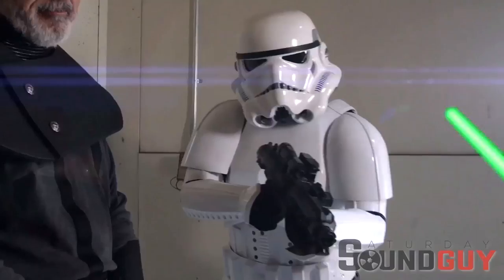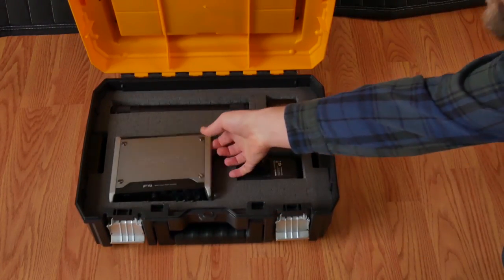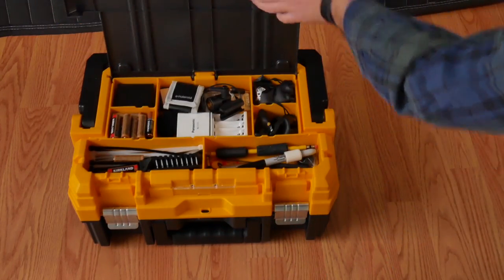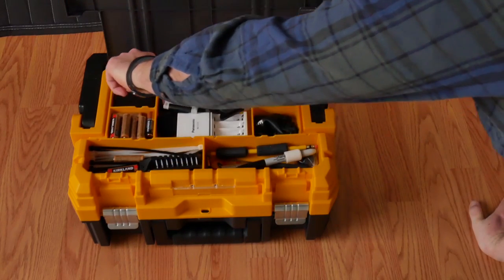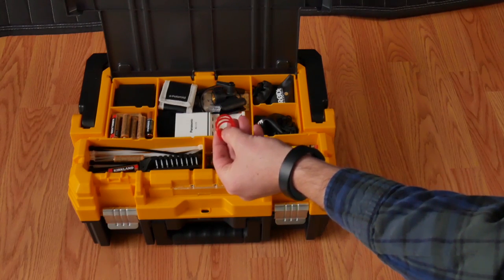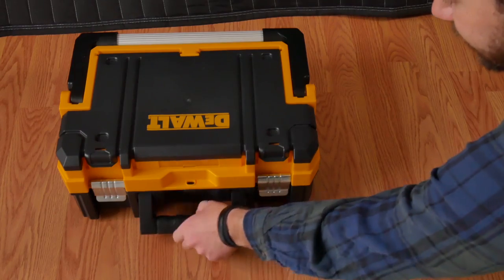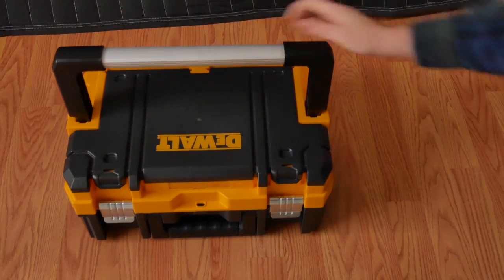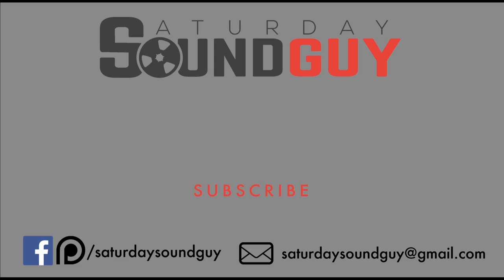$35 Pelican Case Alternative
A cheap, but still rugged and protective Pelican style case for less than 40 bucks. Plus extra space for the smalls that you need to have with you. Great for audio, video, whatever you need to take with you on set or on location.

Sound, audio, jimmy, hepworth, awesome, movie, sound effects, effects, video, film, saturday, soundguy, awesome, tutorial, tut,